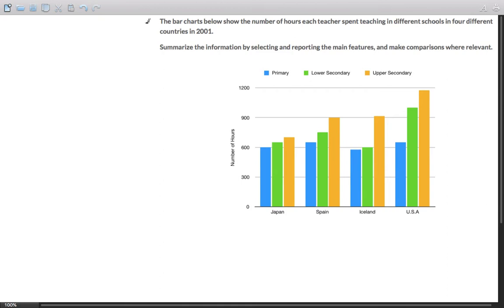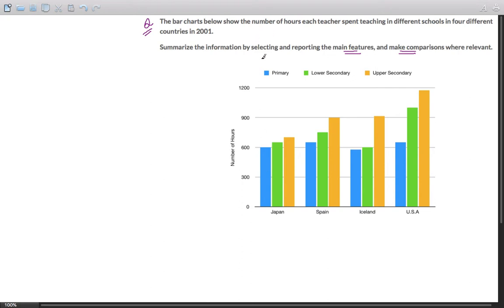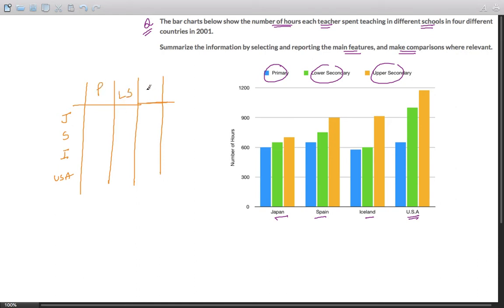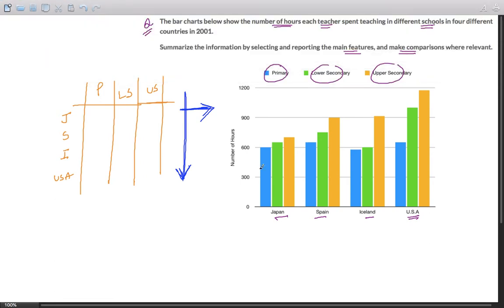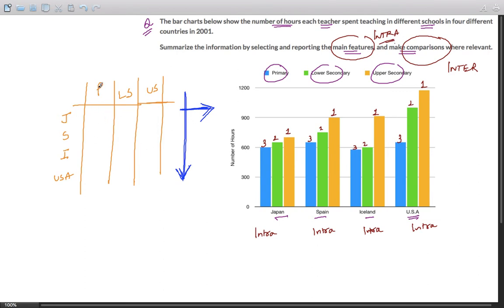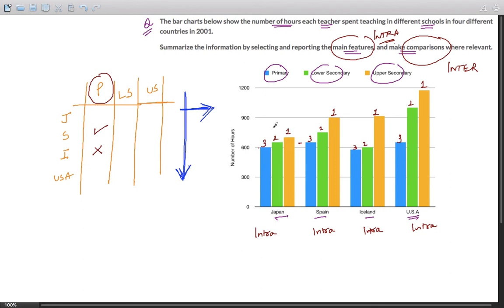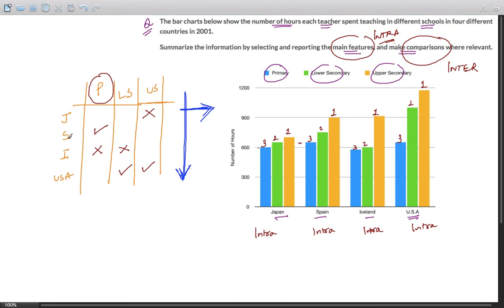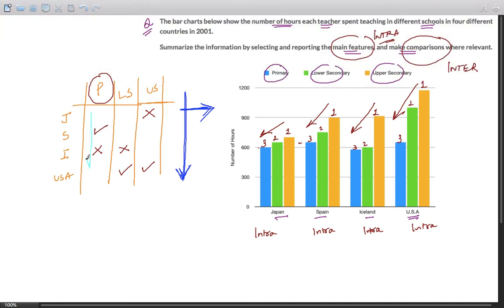Number of Hours Teachers Spent Teaching IELTS Task 1 Academic ELTEC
The bar charts below show the number of hours each teacher spent teaching in different schools in four different countries in 2001.

Summarize the information by selecting and reporting the main features, and make comparisons where relevant.